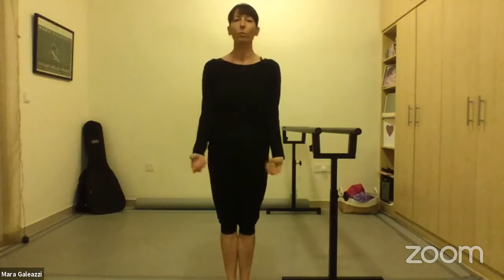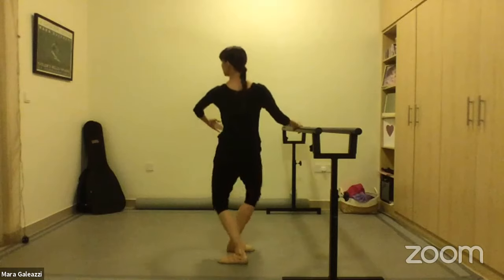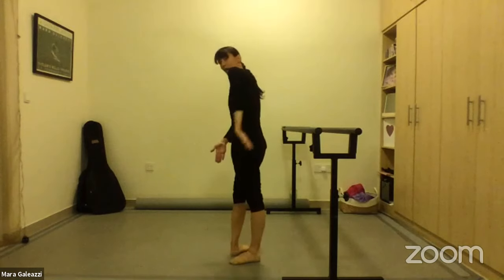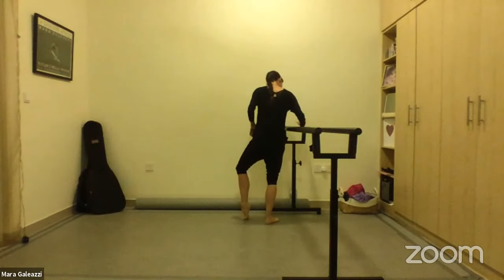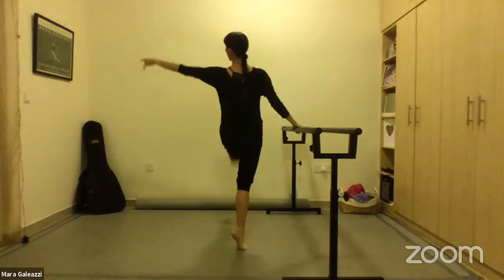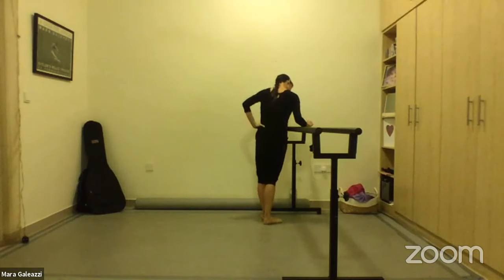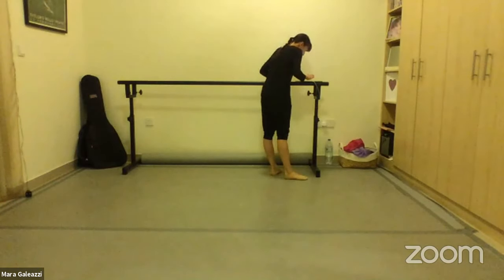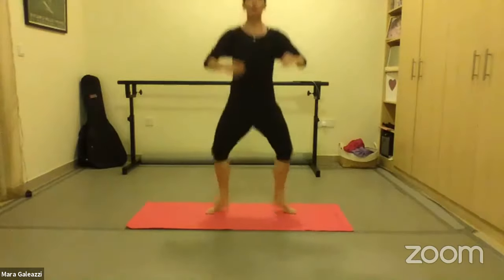Ballet Class with Mara Galeazzi